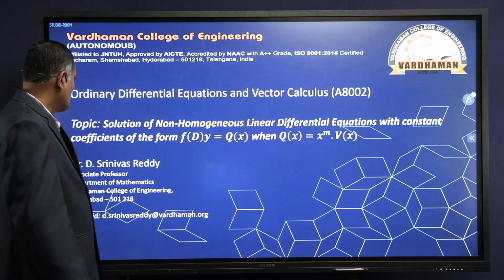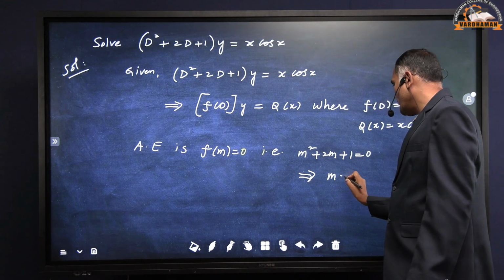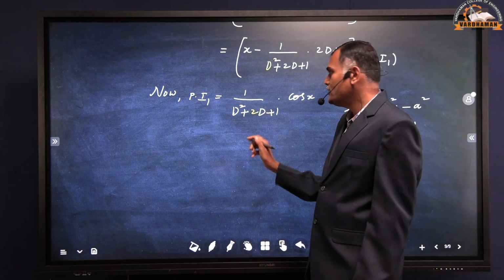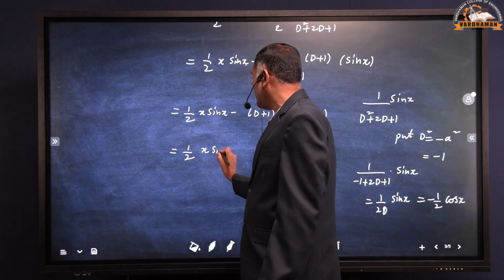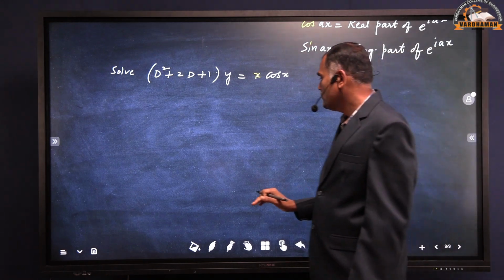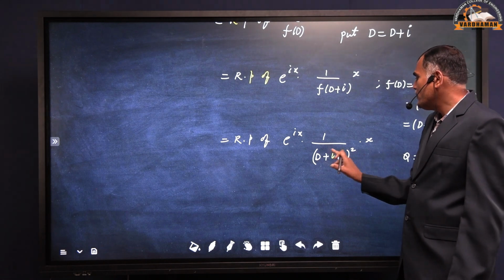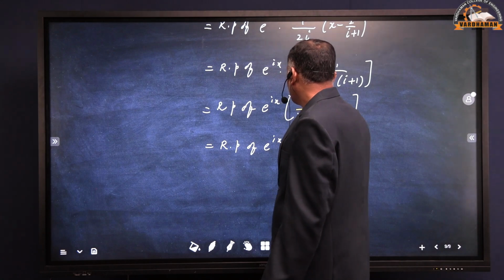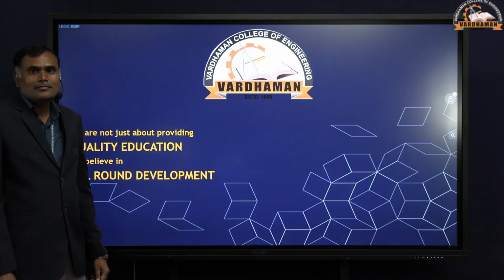ODEVC - Solution of Non Homogenous LDE with constant coefficient of the form f(D)y =(Q)x when (Q)x